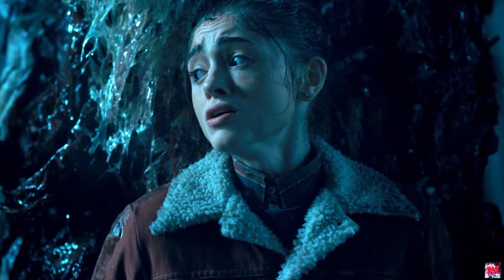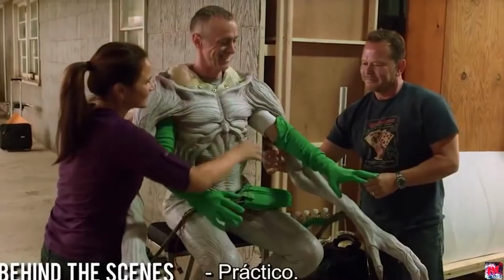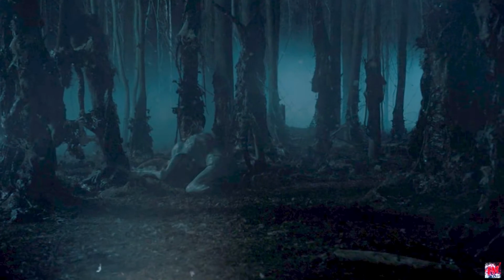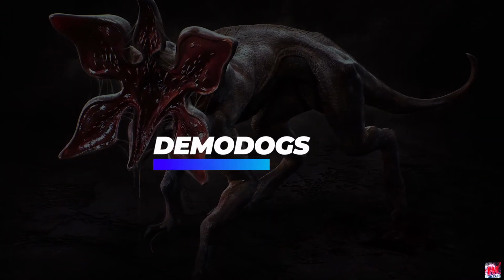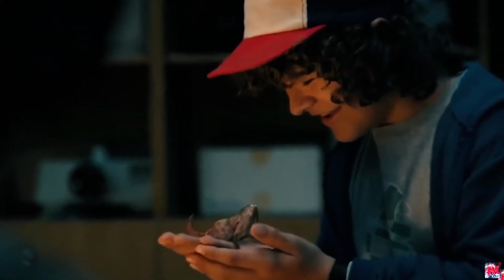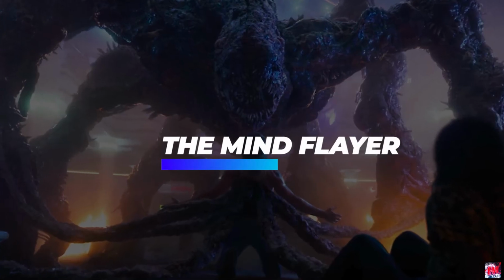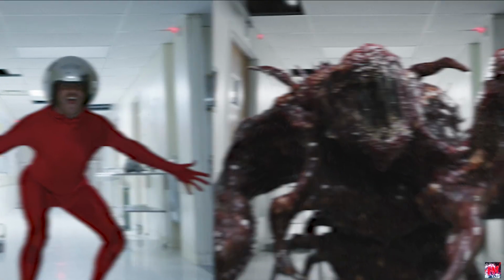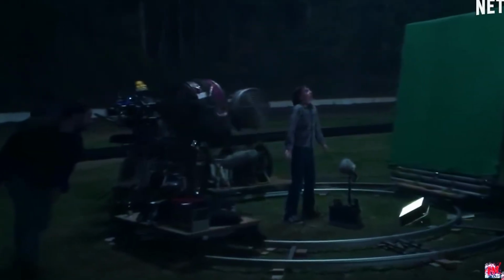How Stranger Things Would Look Like Without Special Effects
This video presents how Stranger Things would look like without special effects.

The Visual Effects Behind Stranger Things' Monster